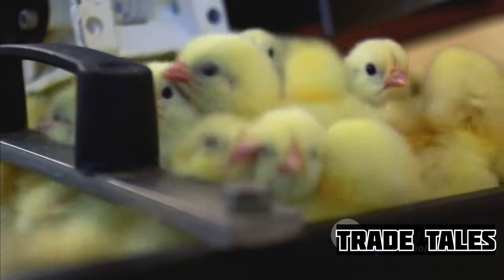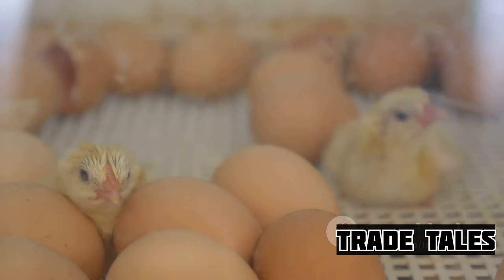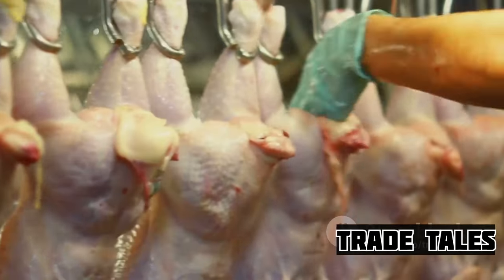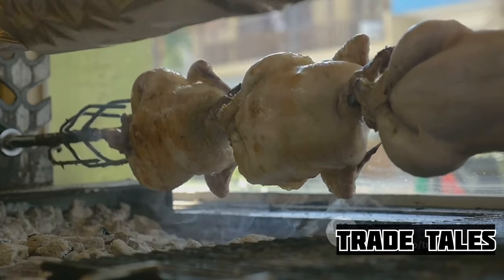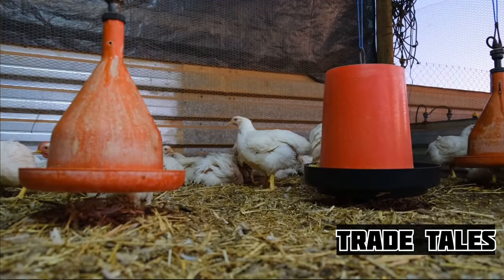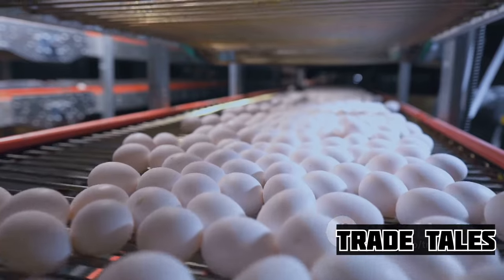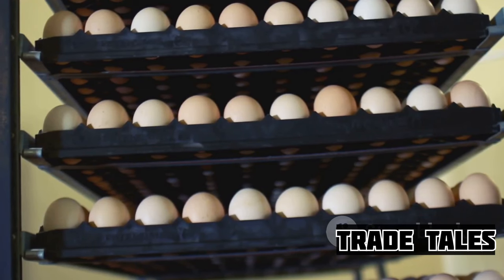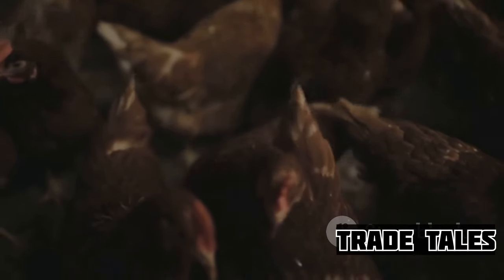how Broiler Chickens and Eggs are Produced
Query: how Broiler Chickens and Eggs are Produced

Unlocking the Process: How Broiler Chickens and Eggs are Produced in Factory and Farm | Farming Documentary

Join us for an eye-opening exploration into the world of broiler chicken and egg production, where we uncover the fascinating journey from farm to table. In this insightful farming documentary, we delve into the intricate processes involved in producing both broiler chickens and eggs on a large scale.

Discover the innovative egg harvest technology and automatic breeding processes employed in modern chicken farming, from chicken egg incubation to hatching and beyond. Gain insight into the careful management of broiler chickens from birth to processing, and learn about the advancements in agriculture technology that have revolutionized the industry.

Follow along as we take you inside chicken processing factories, where skilled workers ensure that meat processing meets the highest standards of quality and safety. From farm to fork, understand the integral role of agriculture farming in providing us with nutritious and delicious poultry products.

Whether you're a seasoned farmer, a food enthusiast, or simply curious about where your food comes from, this video offers a comprehensive look into the fascinating world of broiler chicken and egg production. Join us as we uncover the secrets behind this essential aspect of modern agriculture!